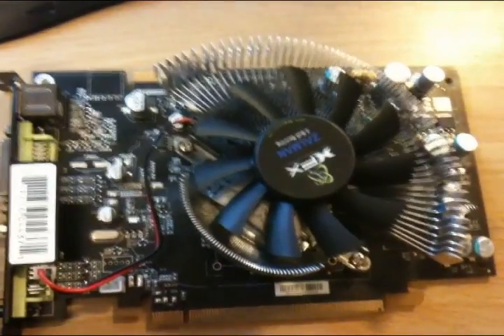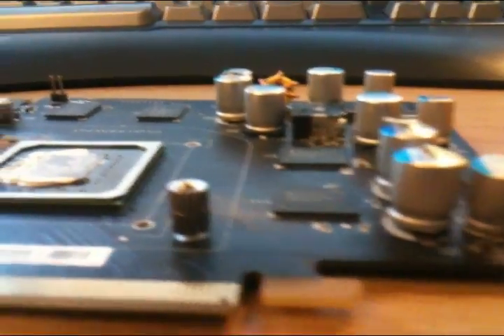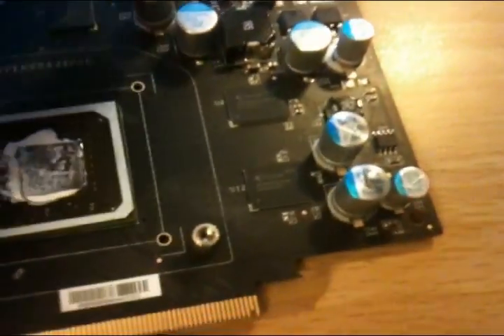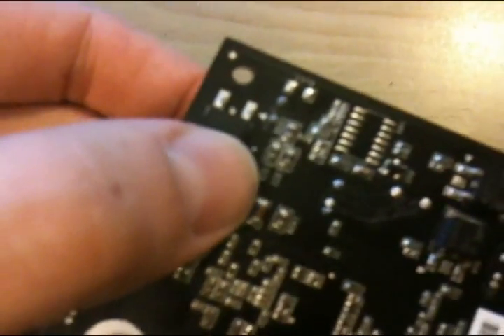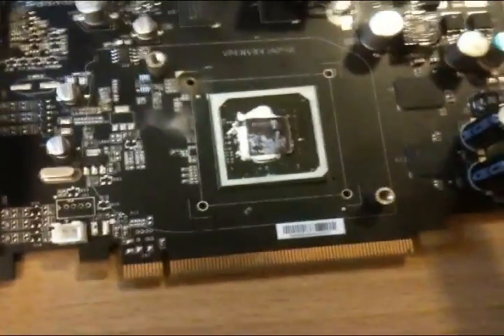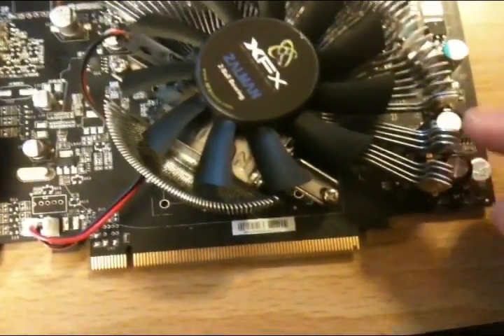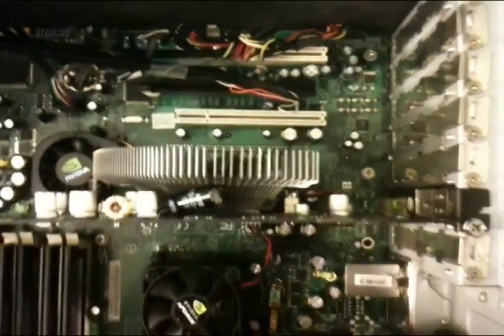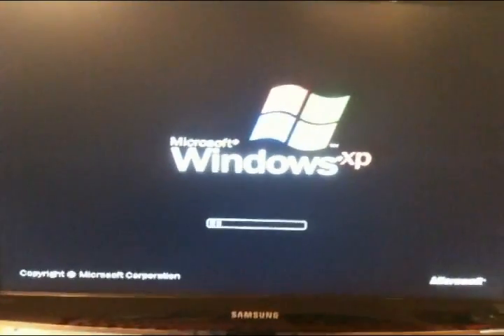How to Repair Video Graphic Cards with Blown Capacitors ATI, Nvidia, AMD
This repair works on Nvidia, ATI & AMD video cards. If your computer video card doesn't work anymore, chances are that you have blown capacitors. This is actually an easy repair that you can do by yourself. I bought my capacitors at an Electronics Supply Story. All you will need is a soldering iron, solder, and the replacement caps. Radio shack might even carry what you need.